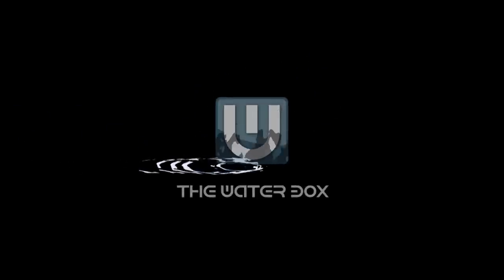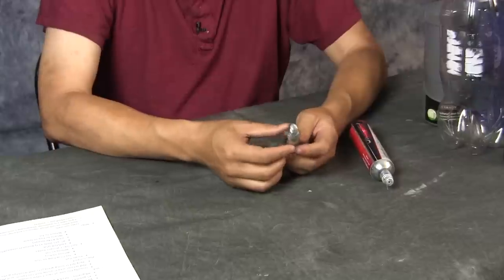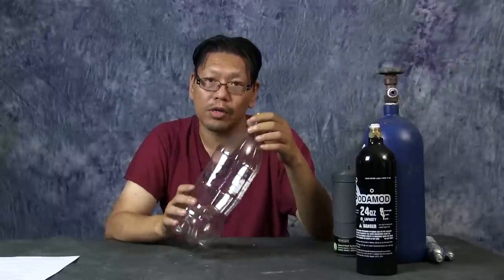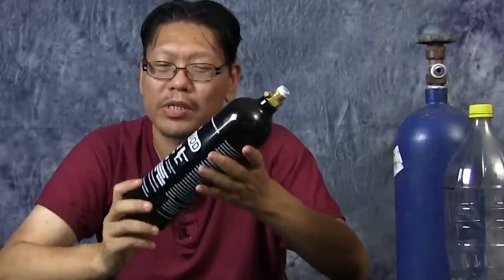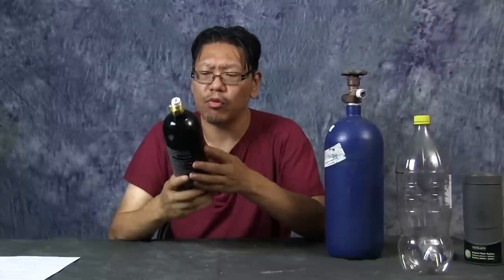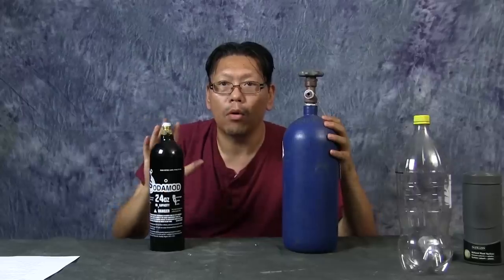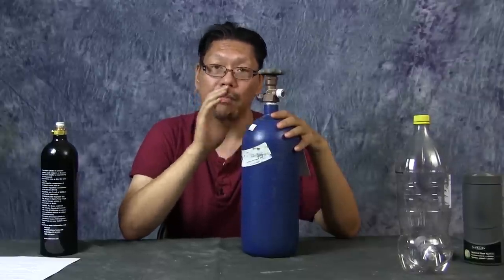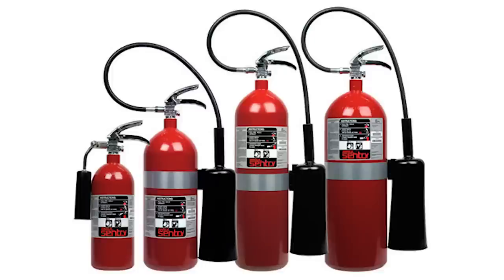Co2 Sources - The Ultimate Aquarium Co2 Guide - Part 3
In this video for Co2 Sources we go through all the options for sources for an aquarium Co2 system for planted tanks. This is part 3 of the Ultimate Aquarium Co2 Guide.

CORRECTIONS: Thee date stamped on the tank is the original date it was tested.  Co2 Tanks need to be tested every 5 years.  Do not lay the Co2 tank on the side unless it has a siphon installed. That was a bad edit (there a joke that was suppose to follow that but I forgot to edit it in)

⭐ Fluval 20g Co2
⭐ Fluval 20g Diffuer Only
⭐ CO2 Pumps Inflator Head
⭐ DIY Co2 System
⭐ CyclingDeal Co2 Cart. 20x
⭐ Tippman Co2 Paintball Tank
⭐ Kegco B5-RED 5 lb. Co2 Tank
⭐ Catalina 10 lb. Co2 Tank

RECORDING EQUIPMENT